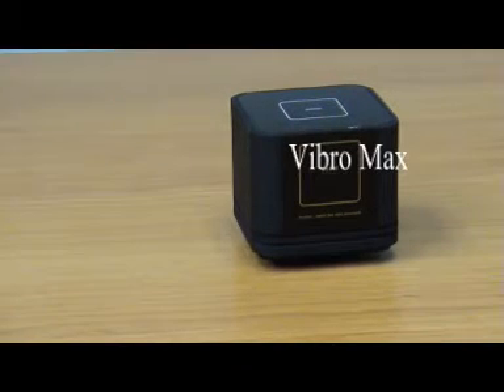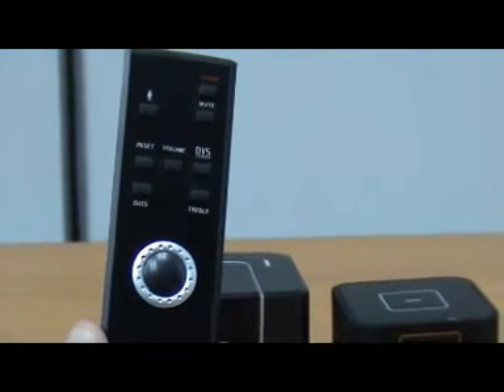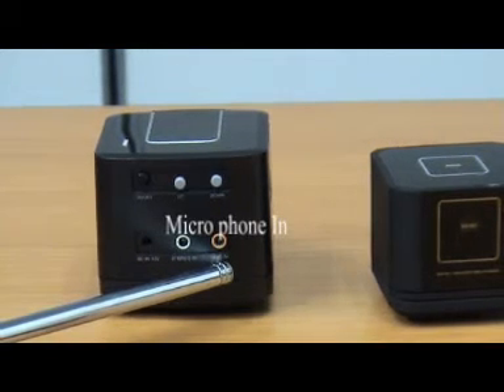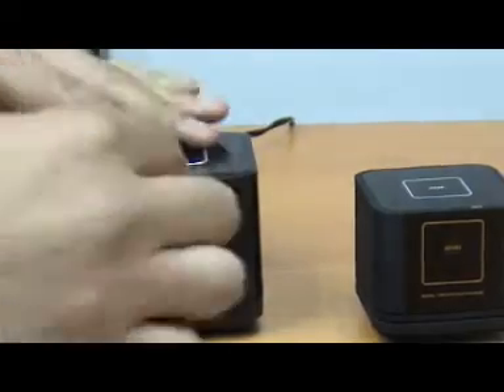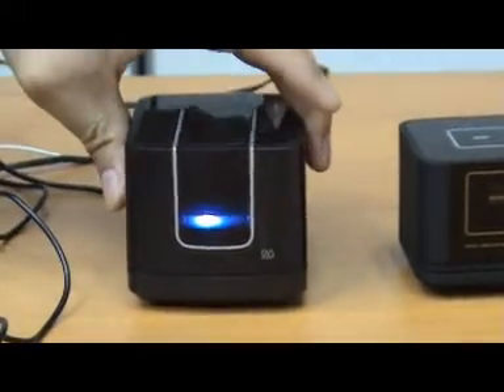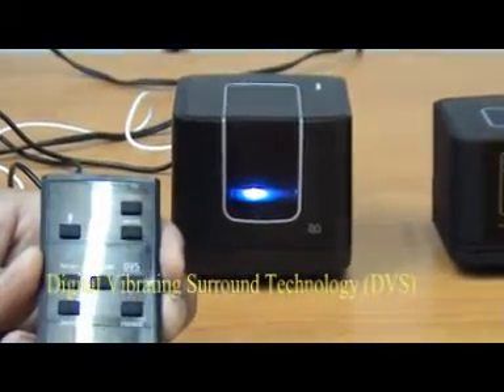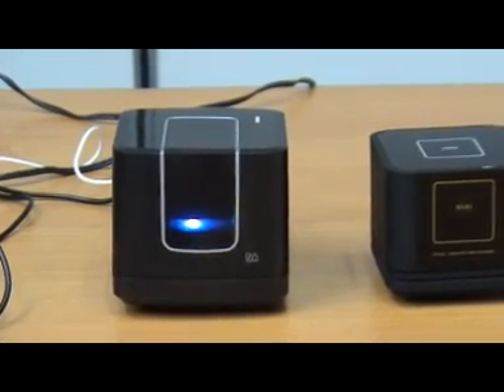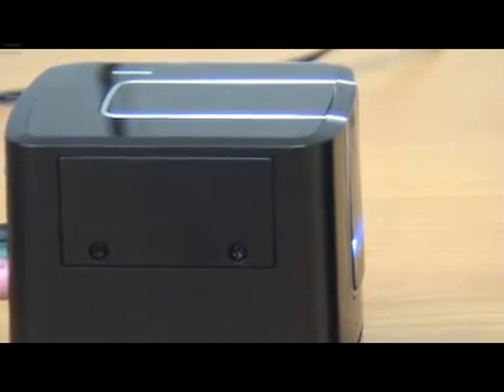VM Plus speaker for MP3,MP4 and Notebook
VB Max Plus is composed of Giant Magnetostrictive material which is an alloy mainly Composed of terbium, dysprosium and pure iron. It has the ability to generate great Magnetostrictive force as they expand and contract under a magnetic field. When a Magnetic field is applied, it provides proportional and repetitive expansion in Microseconds.
When placed on hard surface such as wood, glass, plastic or acrylic, it projects the Vibration to the surface to produce TRUE sound in any frequency.

Specifications for VB Max Plus:
Impedance: 8 Ohms +_0.2
Frequency Range: 80 Hz - 12 KHz
Sensitivity: 84 db/m/w
Rated power: 20W (RMS)
Measurement: 74(L) x 74(W) x 64(H) mm
Weight: 850g

Supplied Accessories
AC Adaptor / AC Cable: 8 Ohms
Audio Cable: 70 Hz - 20, 000 KHz
User Manual / Warranty Card: 25W (RMS)
Control: 95(L) x 84(W) x 48(H) mm
VB Max Driver: 1050g
Colour: Black